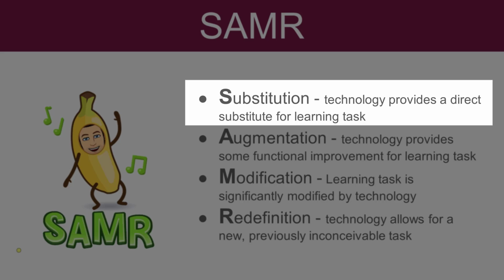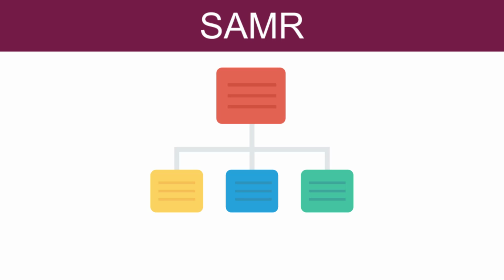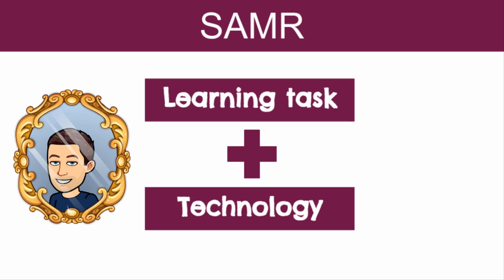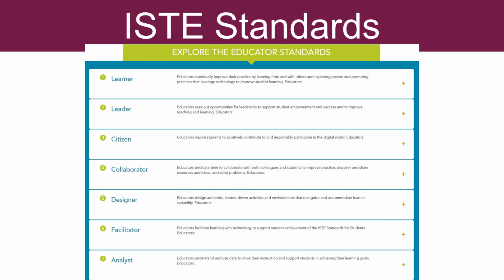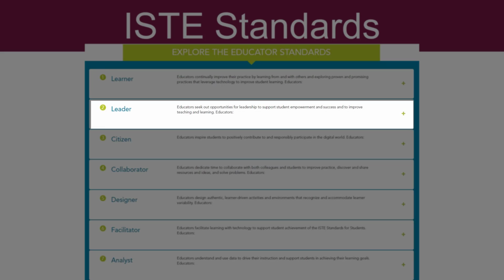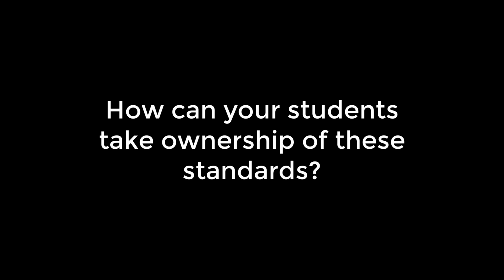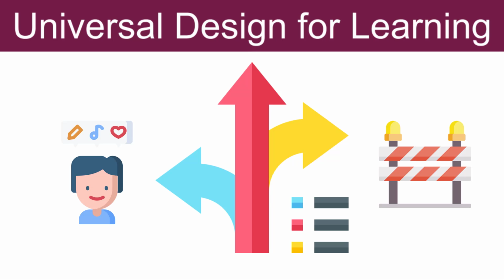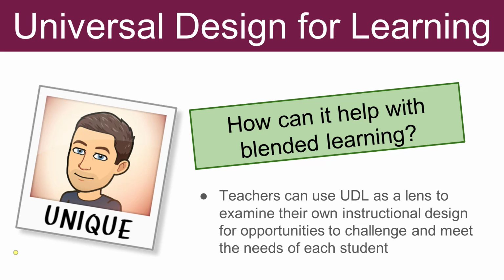Frameworks for Reflective Technology Integration: SAMR, ISTE, Universal Design for Learning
The SAMR model, ISTE standards, and UDL guidelines all act as powerful lenses for you to reflection on your instructional practices, and how meaningful an impact technology has on them.